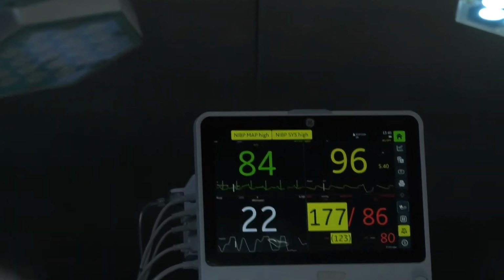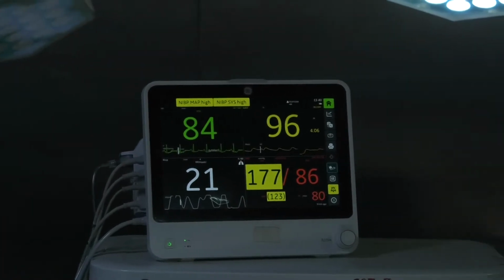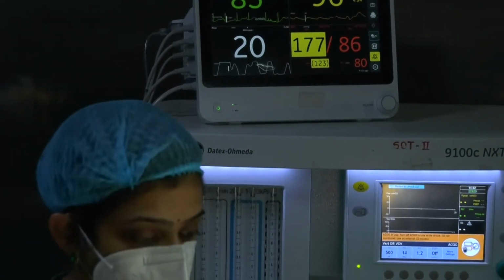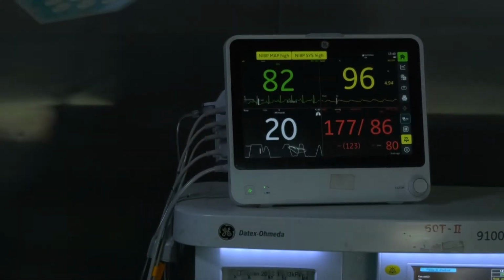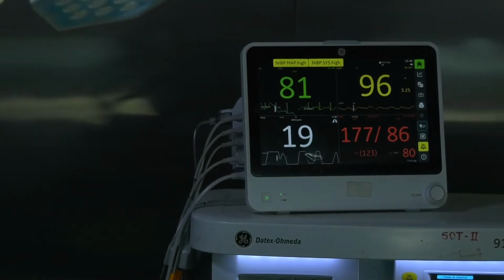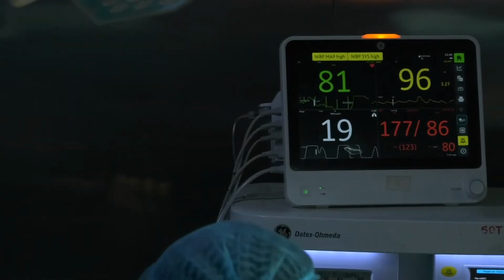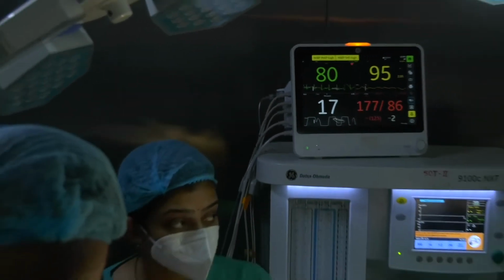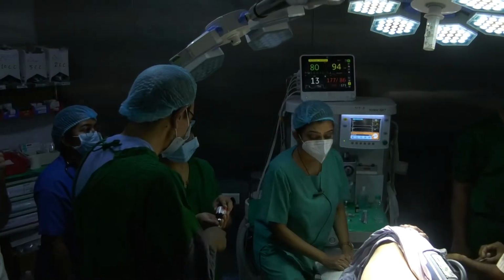FICB AND CONTINUOUS SPINAL ANAESTHESIA - LIVE WORKSHOP AT DRPDMMC AMRAVATI ON 15/05/22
Continuous spinal anaesthesia using isobaric drugs for DHS in a high risk case